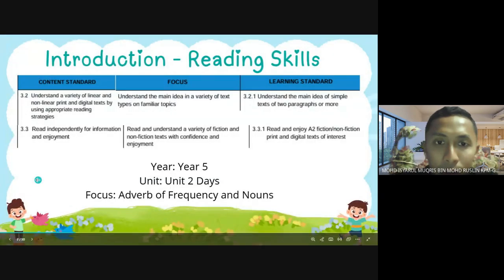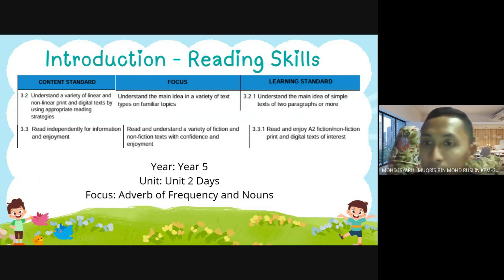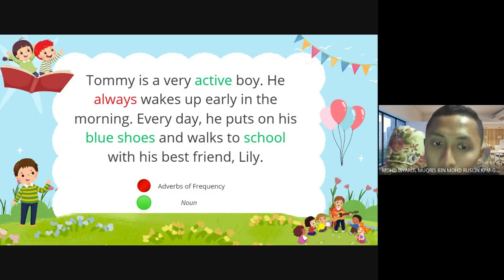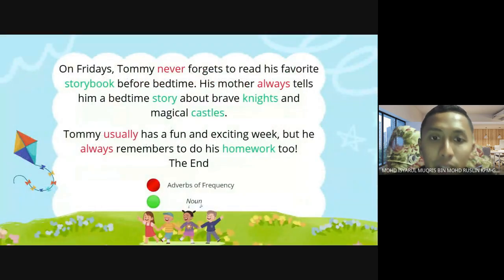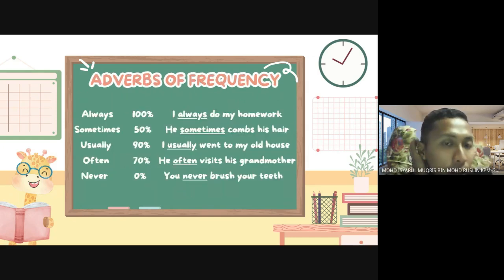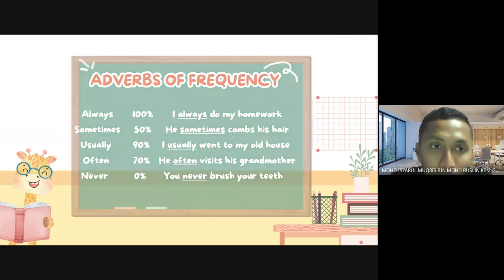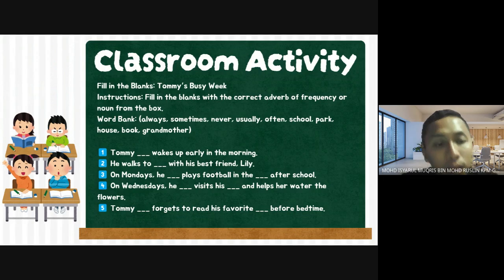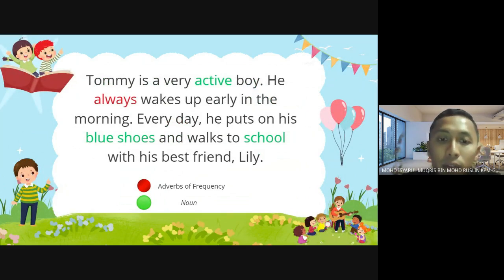TSLB2102R DEVELOPING LANGUAGE THROUGH LANGUAGE ARTS | TASK 2: PRESENTATION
PREPARED BY: MOHD ISYARUL MUQRIS BIN MOHD RUSLIN
PREPARED FOR: MR. SAIFUL ADLI BIN ABDUL RAFFAR
MATERIAL: E-STORYBOOK TOMMY'S BUSY WEEK